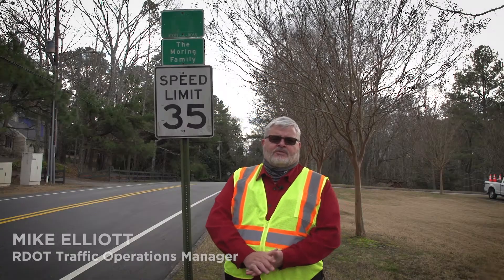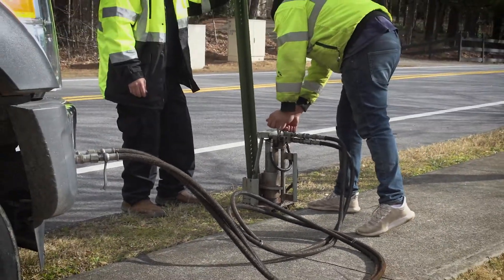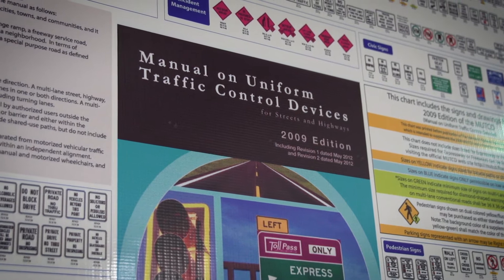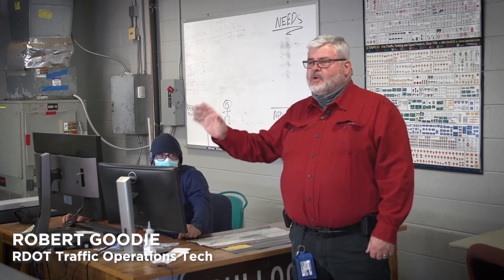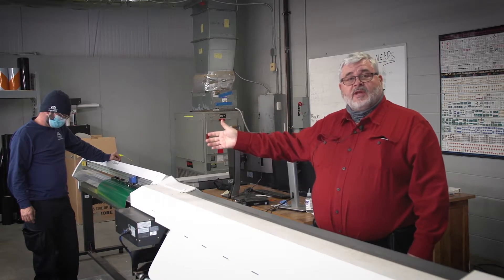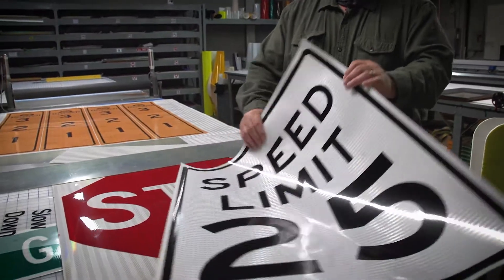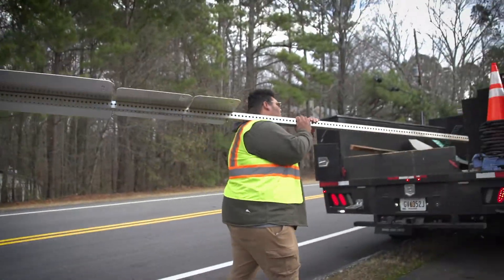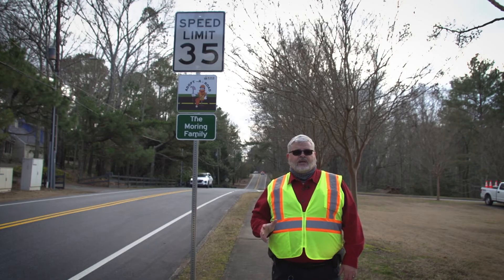How It's Done in Roswell: Street Signs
While at a stop sign, have you ever wondered why stop signs are red or how they are made? Come along to learn how roadway and custom signs are made from start to finish and their safety features.